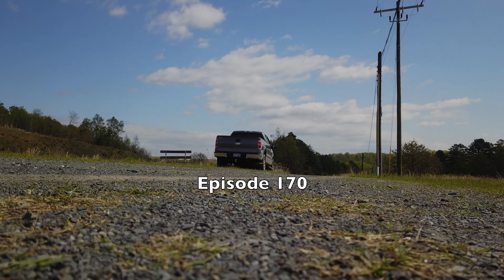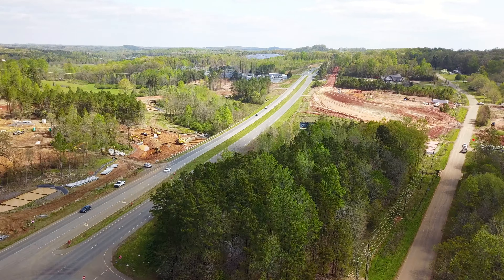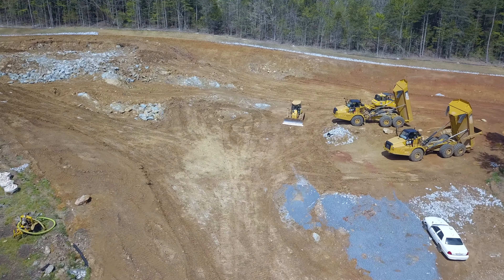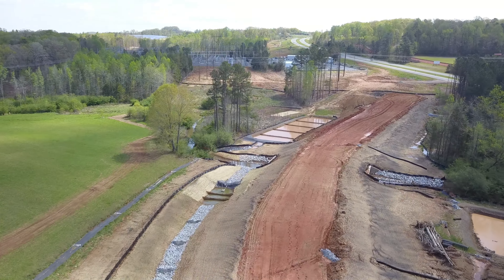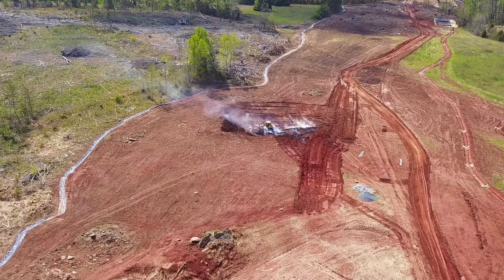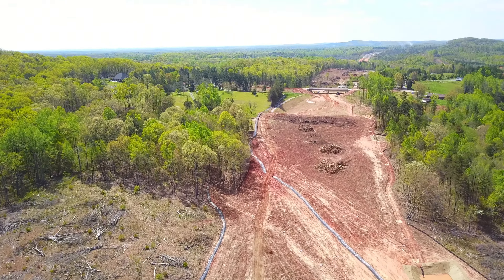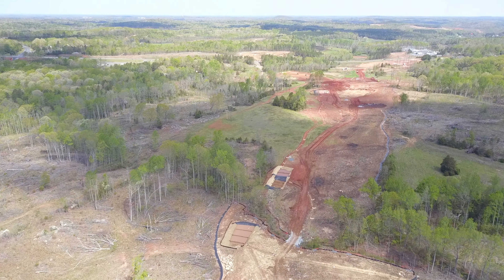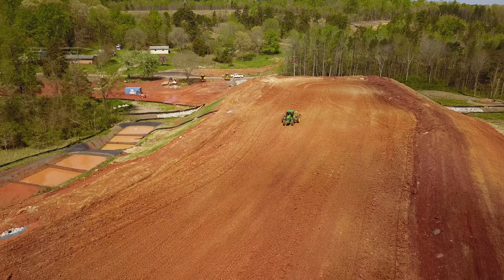64ByPass- US 64 East/Luck Rd- 4/17/18- Episode 170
64ByPass- US 64 East/Luck Rd- 4/17/18- Episode 170